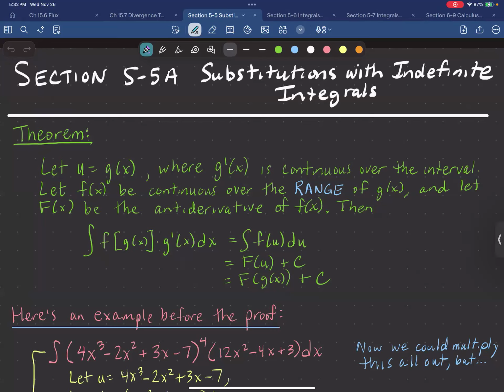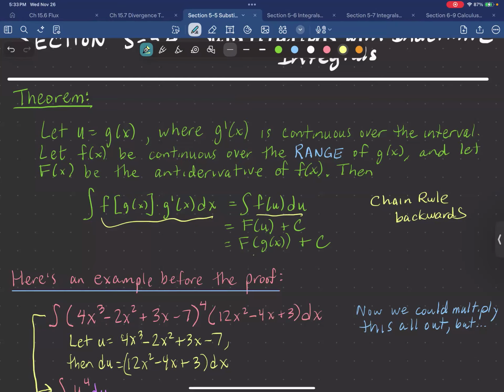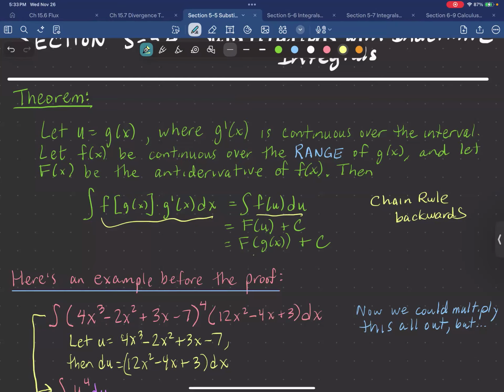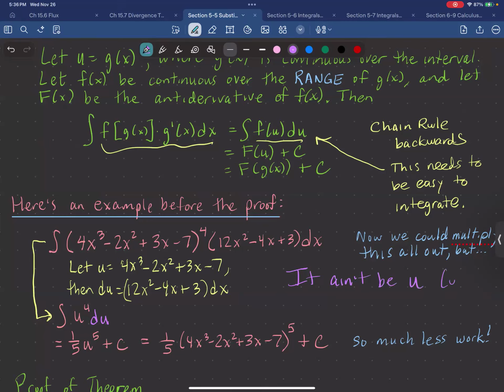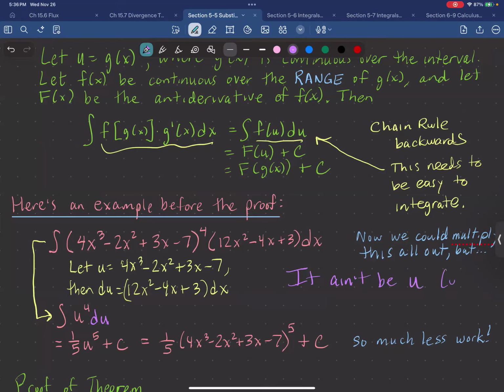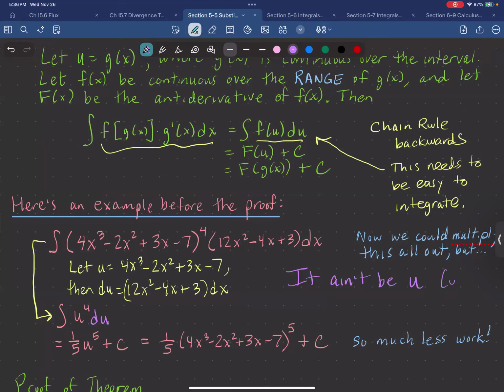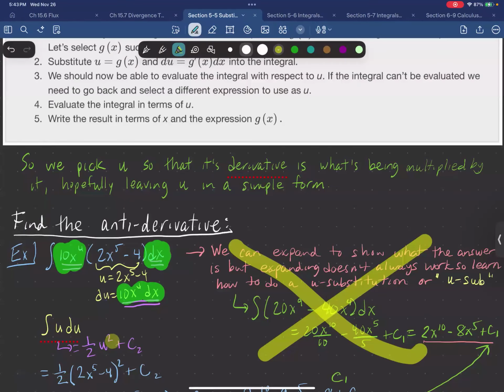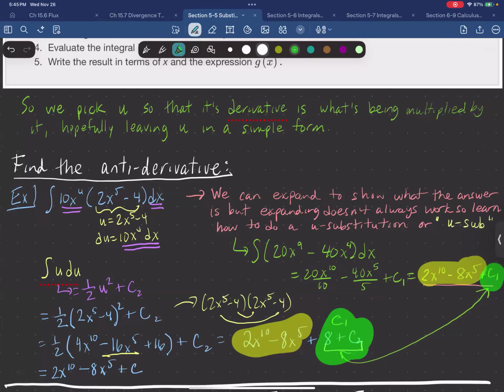Math 065 Calc 1 Section 5.5A Substitutions for Indefinite Integrals